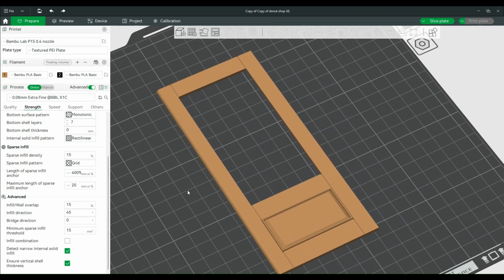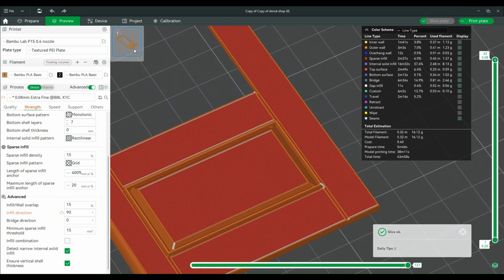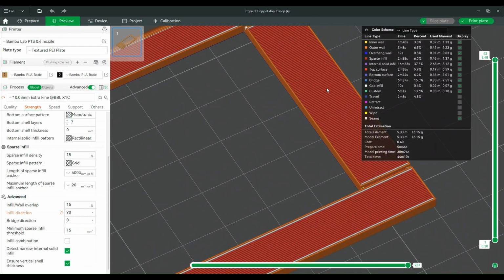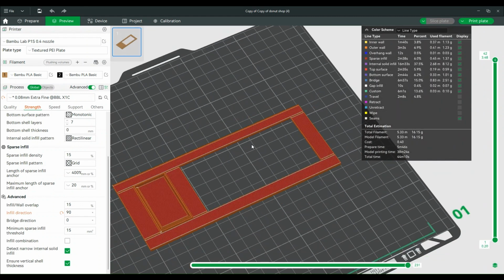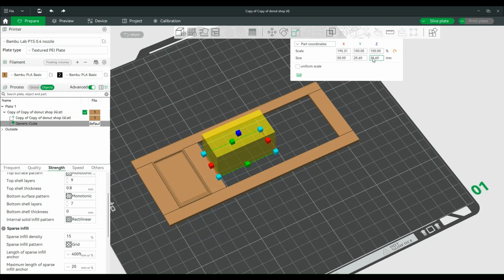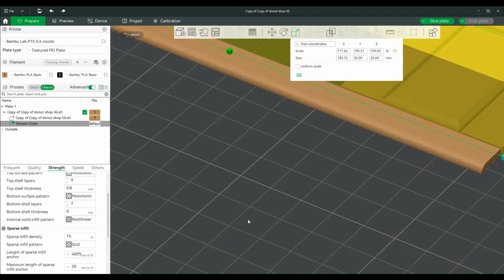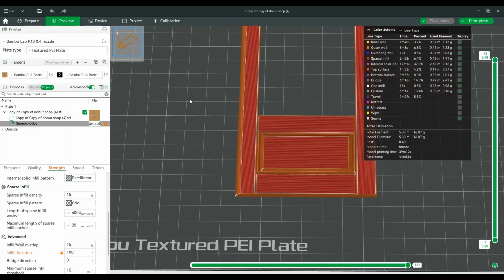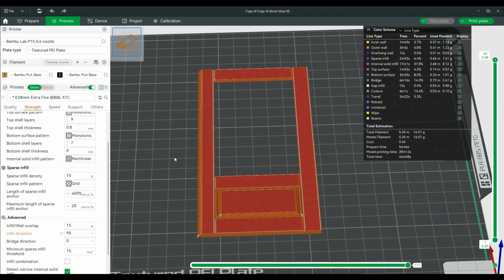MyMiniFrontPorch: Setting infill direction in Bambu Studio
I'm printing a door and I want my layer lines to be my wood grain. Here's how I did it!